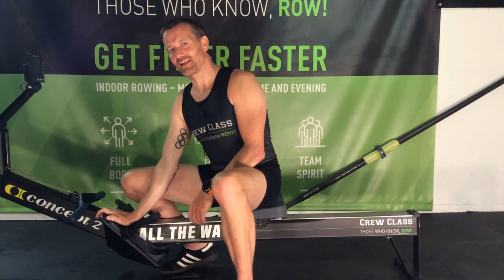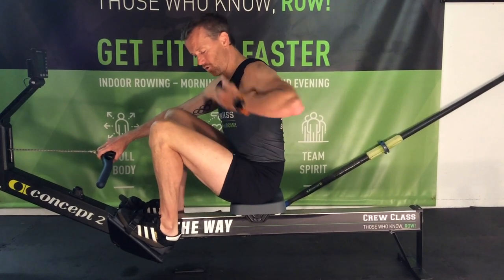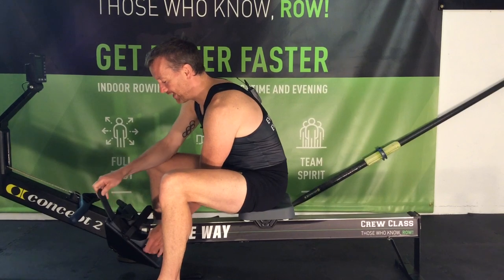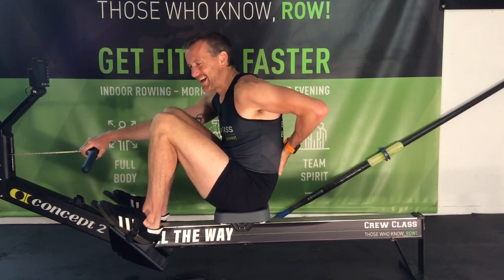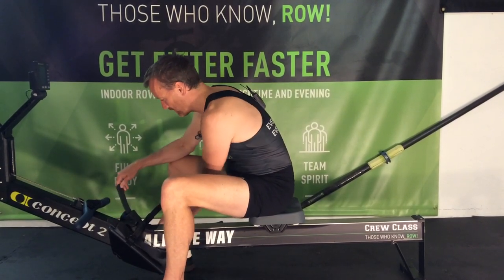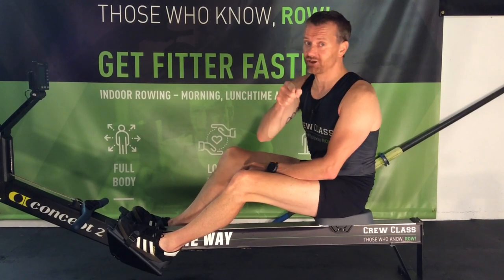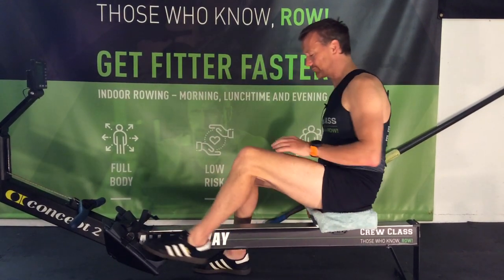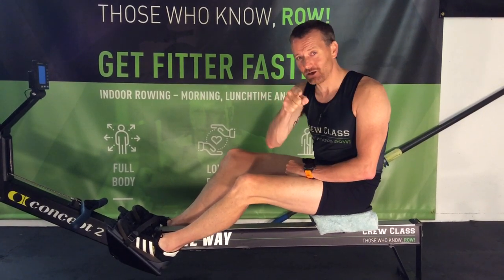Get the Correct Footplate Position On Your Concept2 With 3 x Olympian Niall O'Toole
In this video 3x Olympian and former World Champion rower, Niall O'Toole, explains the correct footplate position on your Concept2 rowing machine. Getting the footplate position is key so that you're in a strong position at the Catch, with a protected lower back and ready to push effectively.